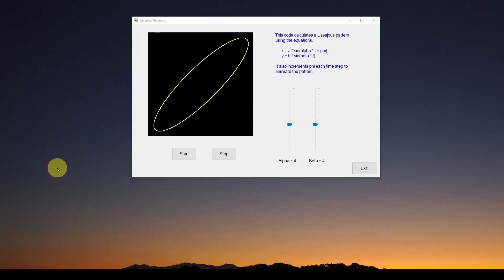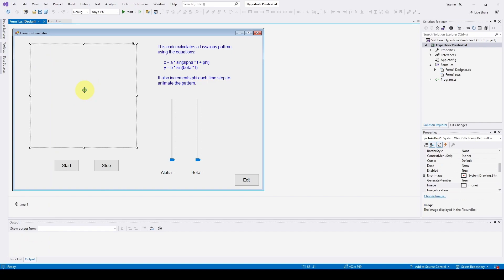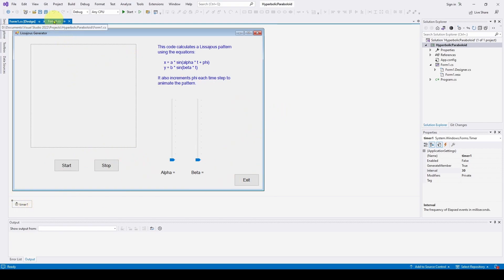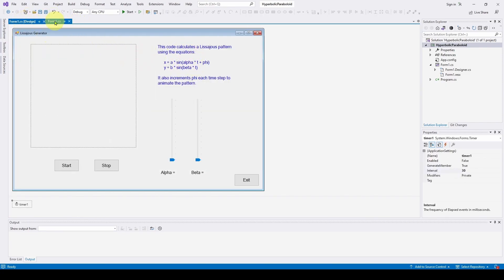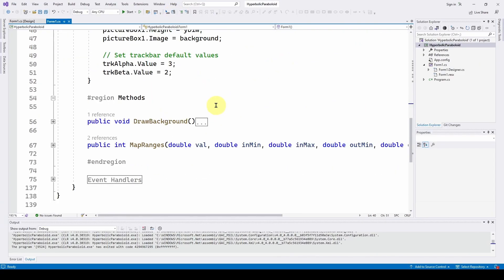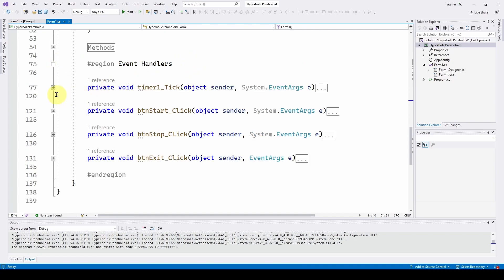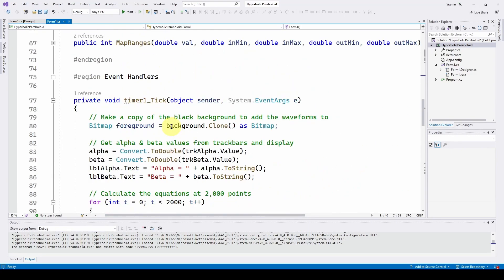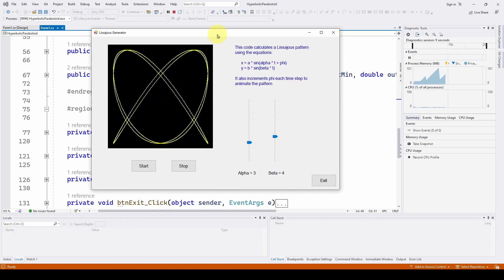C# Draw Bitmap Animation Part 2: C# Code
A simple tutorial showing how to draw bitmap animations in C# Visual Studio, and in this example we'll be generating a Lissajous pattern and animating it. In this part we show the C# code.